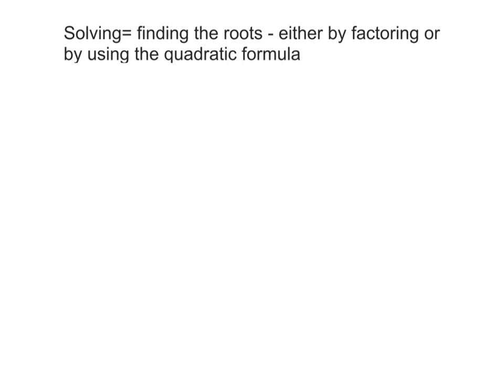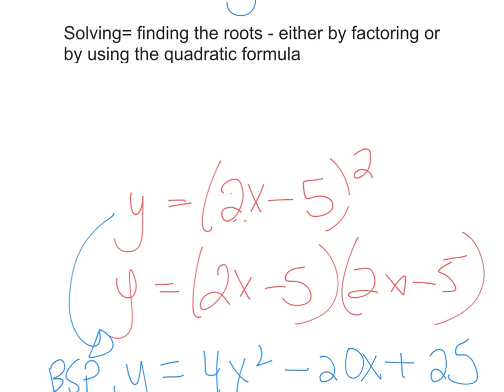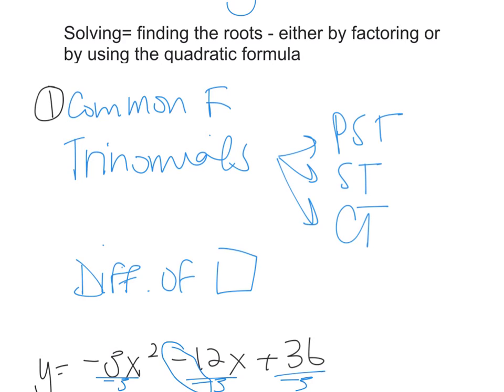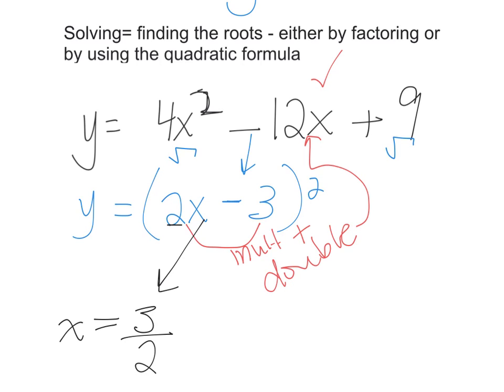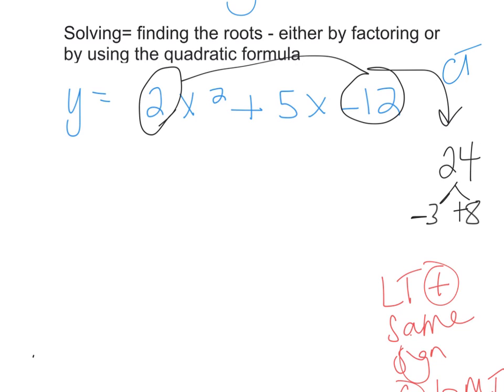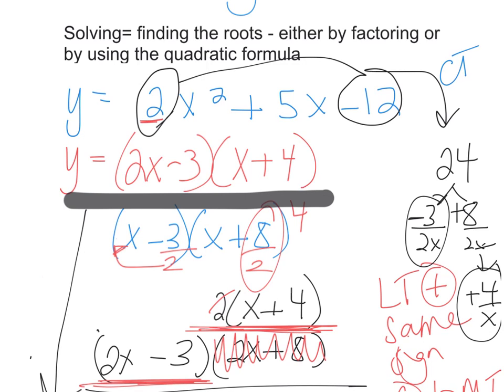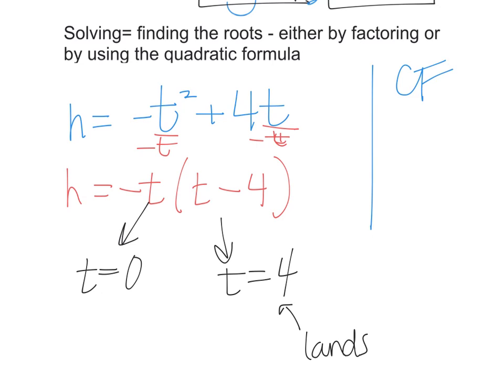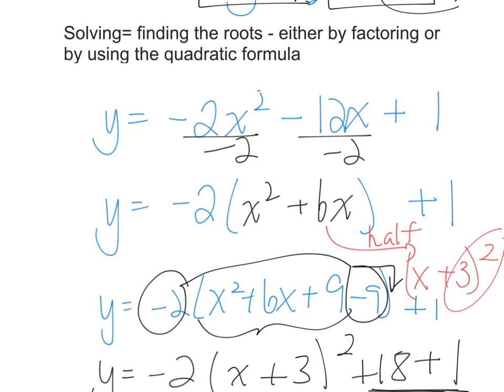Quadratics CH4-6 part2